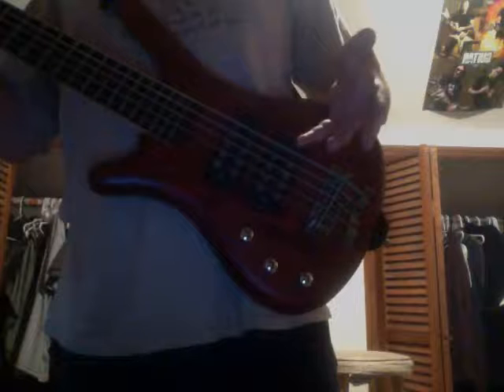Four finger fury!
Nick S talks about using 4 fingers using the finger style approach on the bass guitar. Stresses the practicality and the impracticality of using this approach.